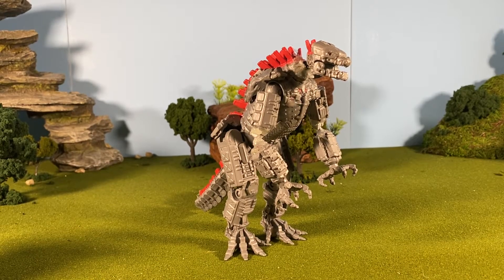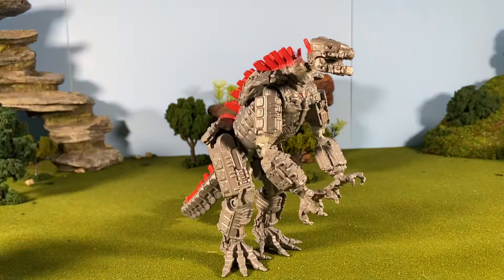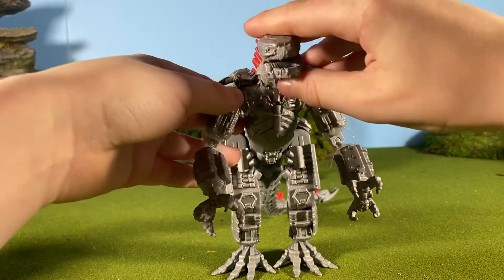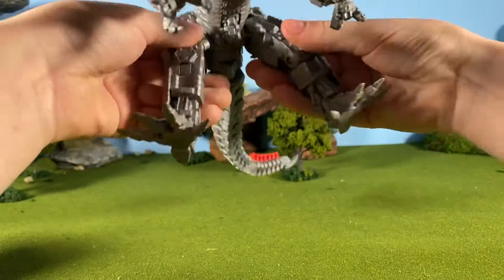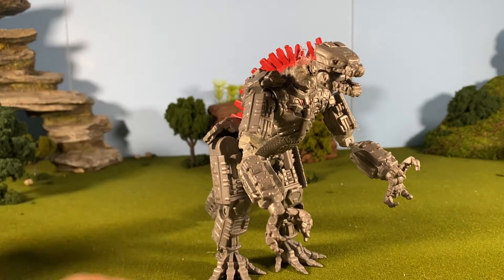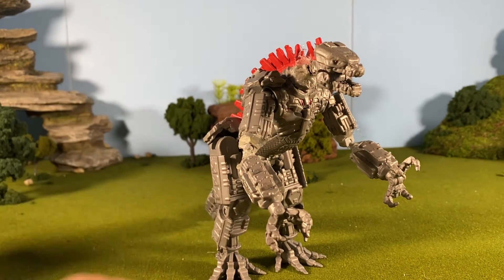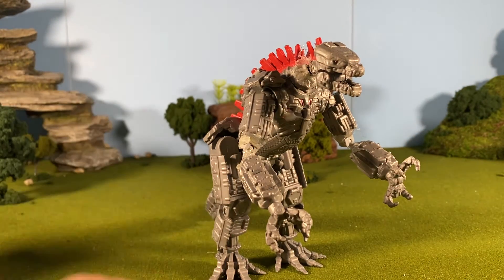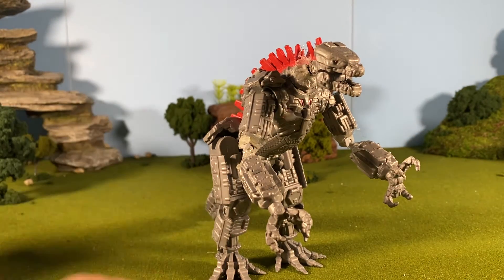My upgraded MechaGodzilla figure